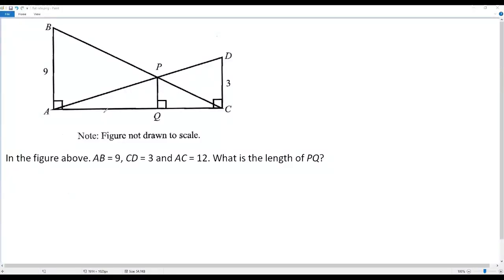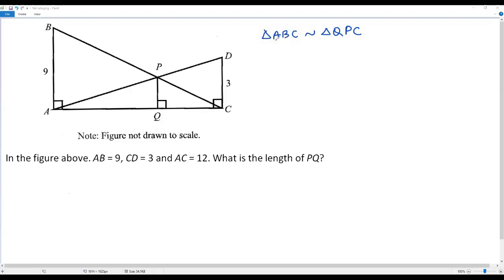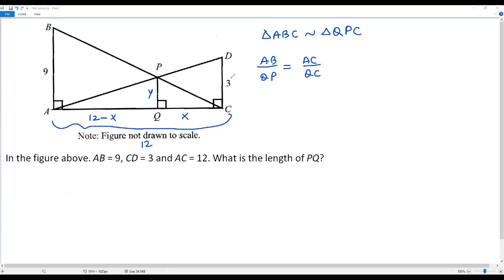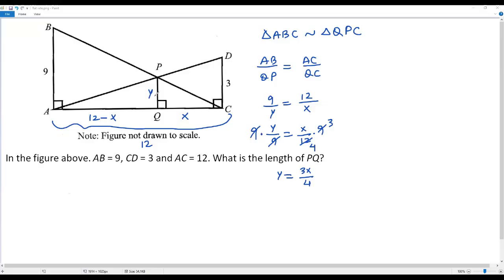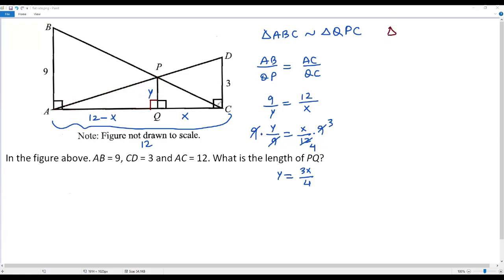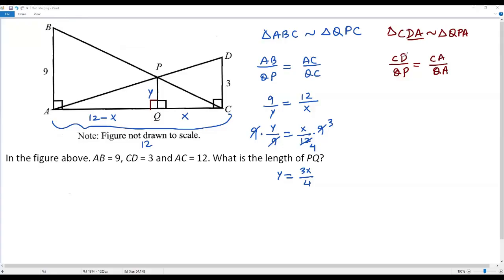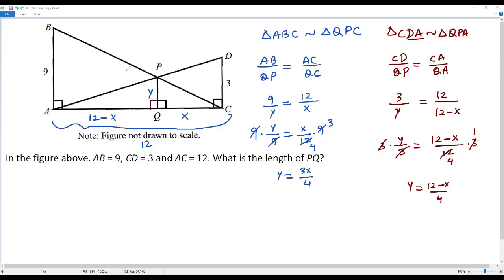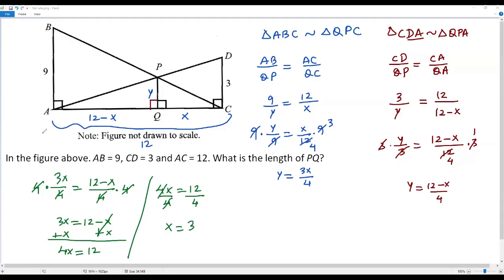SAT Math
In the figure above. AB = 9, CD = 3 and AC = 12. What is the length of PQ?